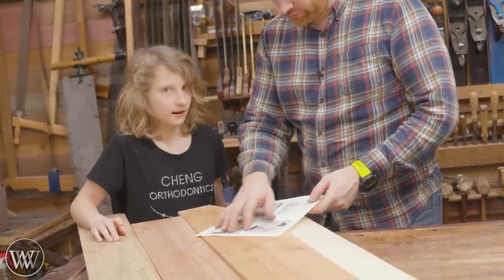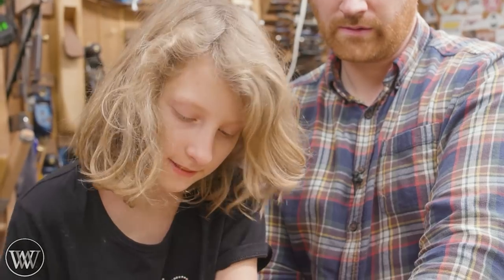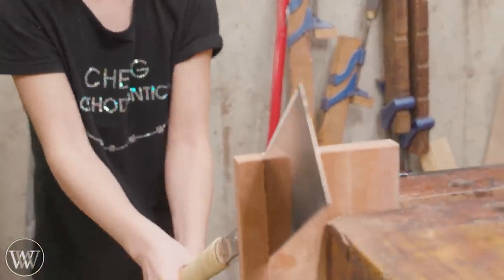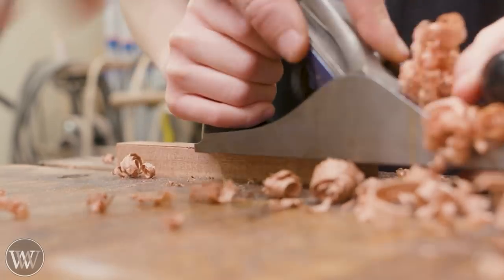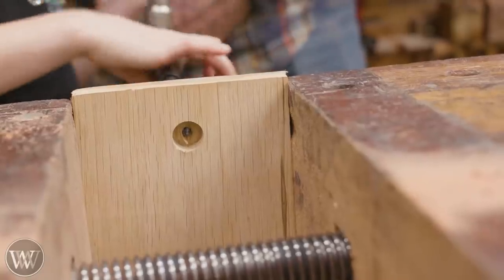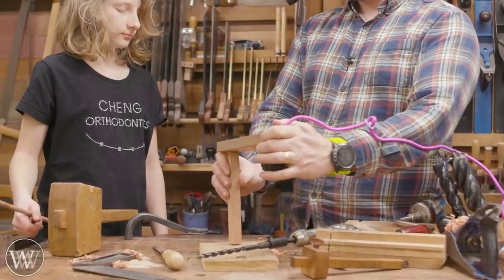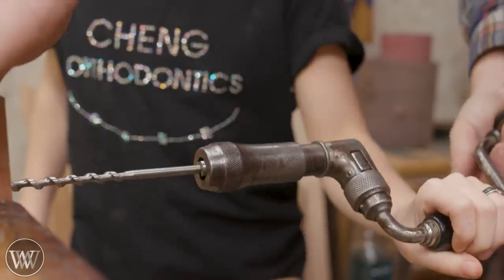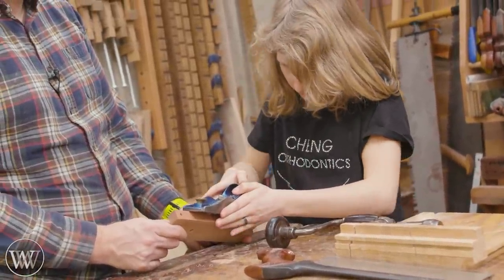Making A Lamp With my Daughter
This is a woodworking project that can be done in an afternoon or a weekend. Depending on how much of the work you let your child do. It took the two of us just over 2 hours to make the desk lamp. there are several woodworking skills you can teach kids along the way with this project.
The plans include 9 pages of measured drawings, a cut list, SketchUp files, and notes from the build.

Lamp Kit I would like to use
the kit I used is no longer available.

Tomás Kelly
Aaron Fenn
Adam Nester
Bryan Fulmer
John Jugler
Andrew Wilson
Travis Reese